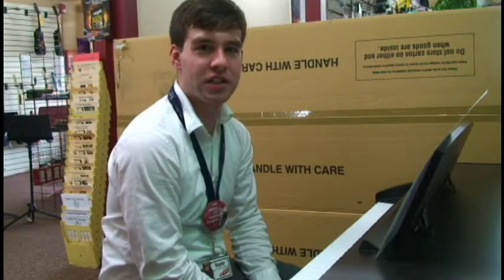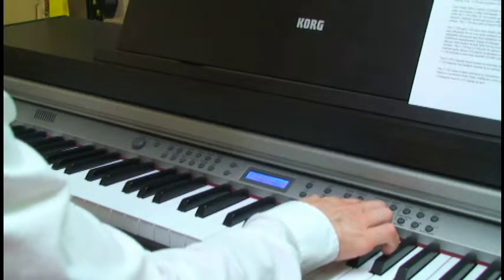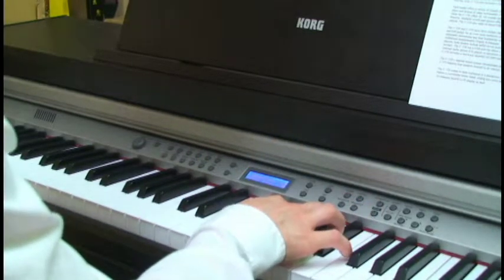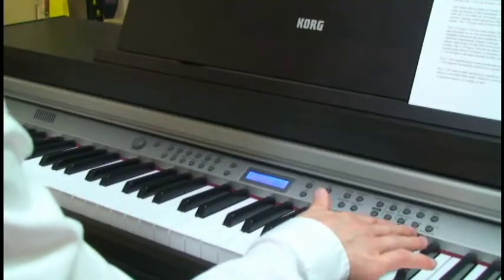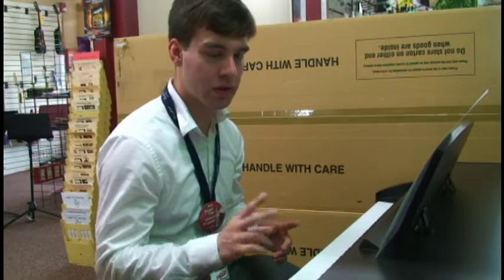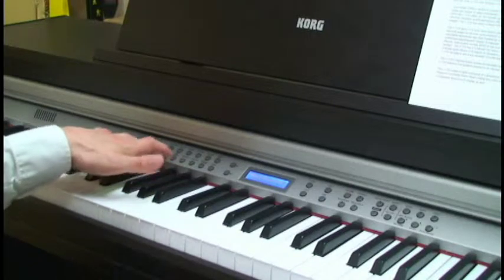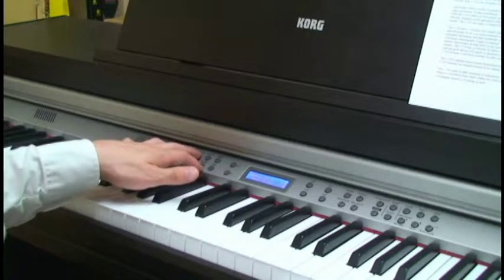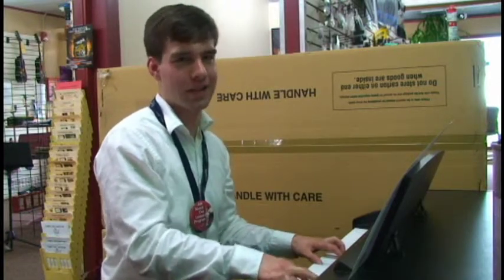Korg C520 for sale at JC Music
JC Music in Meriden, CT has several excellent Korg pianos for sale and Taylor Shirk, a member of our staff and piano faculty, shows off some of what they can do! Here he is demonstrating the Korg C520.

For more info on our inventory, lessons with Taylor, or anything else we do, visit jc-music.com!